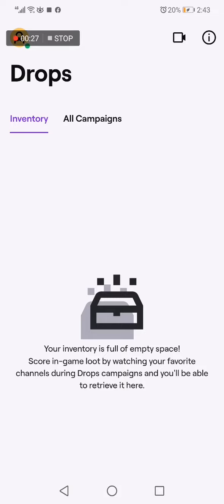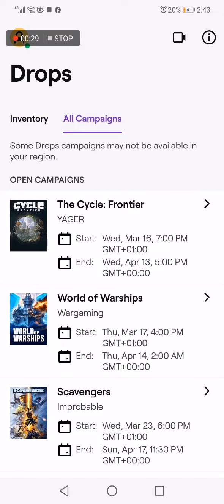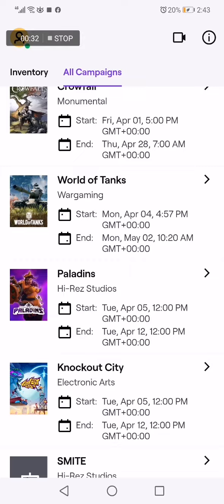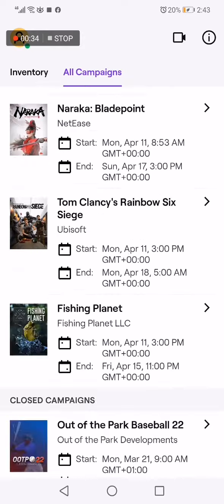How To Find and See Campaigns on Twitch App